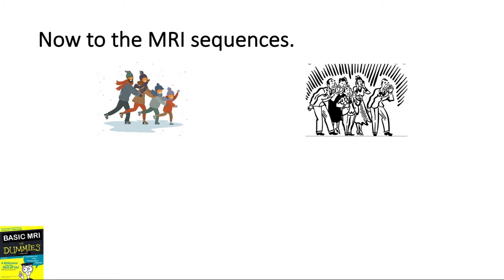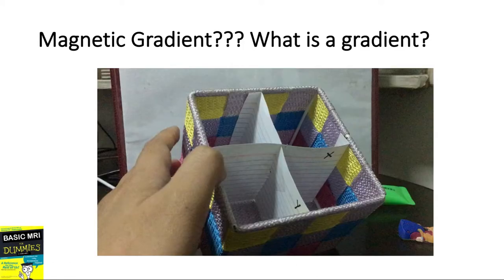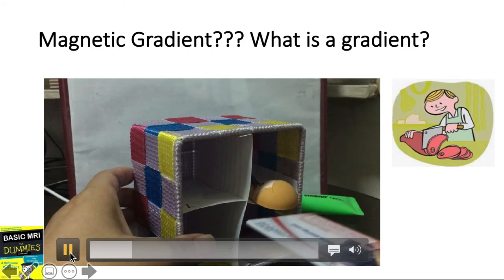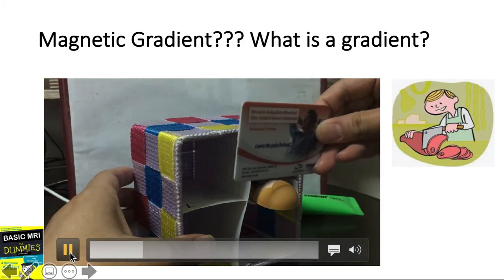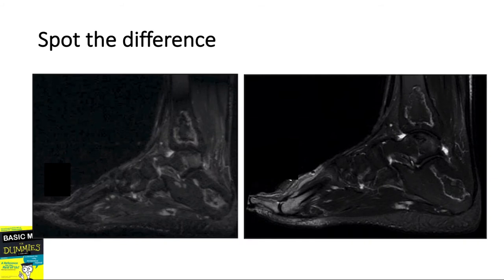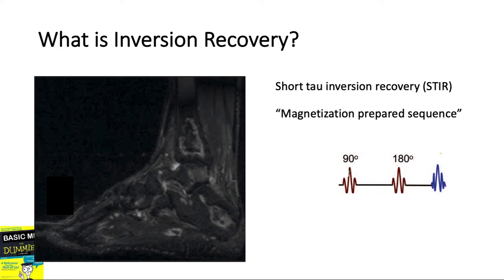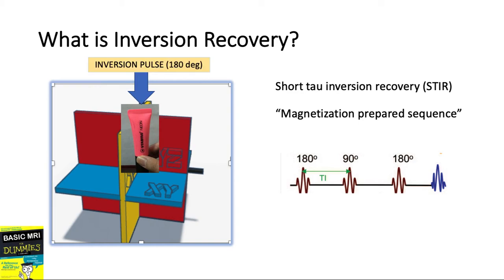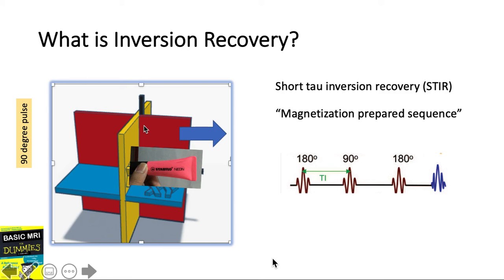Basic MRI (4/5)- simplified and friendly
spin echo and gradient echo MRI sequences, What is a magnetic gradient?, Inversion Recovery vs fat sat, In-phase and out-phase